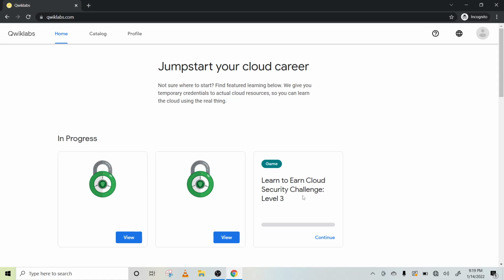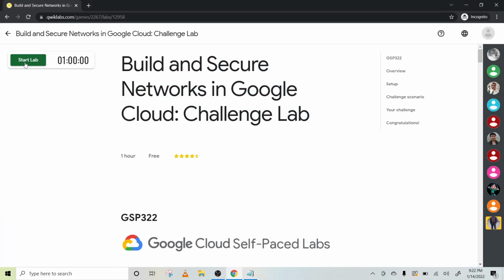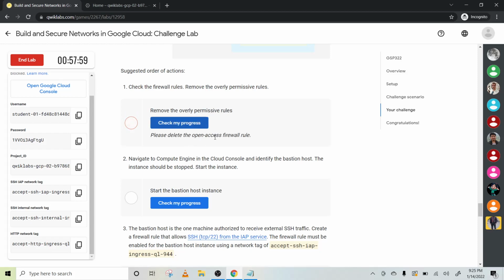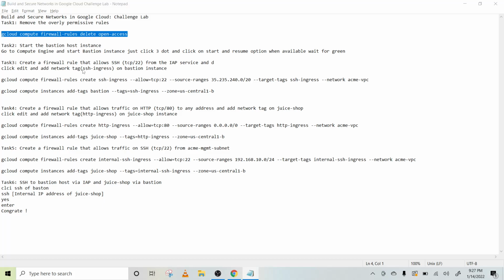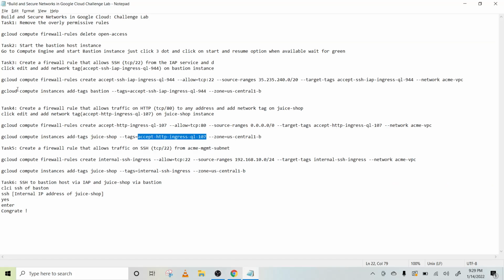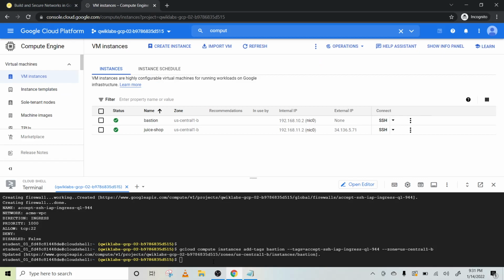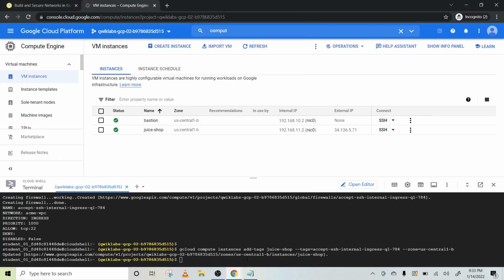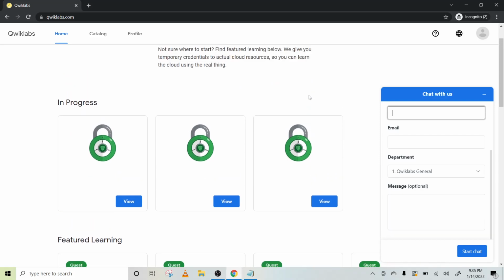Build and Secure Networks in Google Cloud Challenge Lab Level-3 LearnToEarn!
Learn To Earn Cloud Security Challenge 2022
Join the Learn to Earn Cloud Security Challenge with us and boost your cloud skills!

Access Code: 1q-abro

Access Code: 1q-analok

In this event, you can win hoodies, a diary, a bottle, a sipper, and much more!You'll be notified by email before March 31, 2022 if you are eligible for a prize